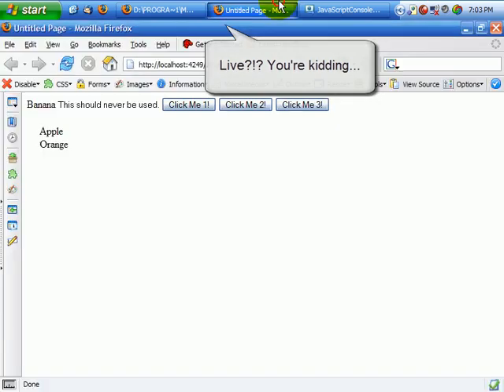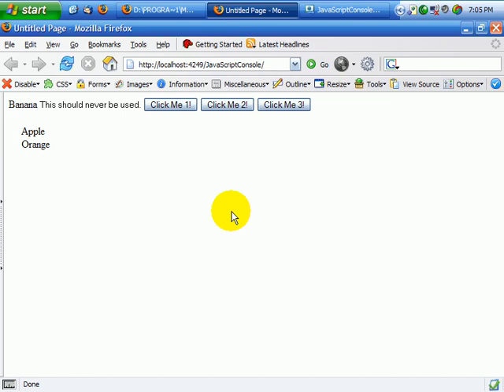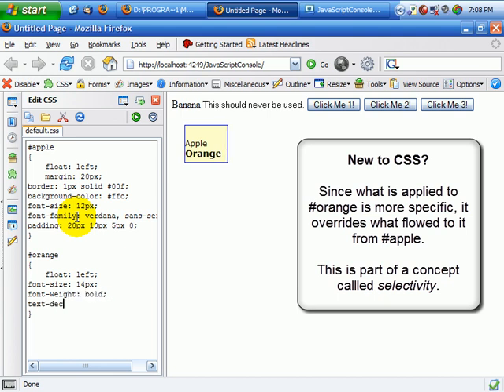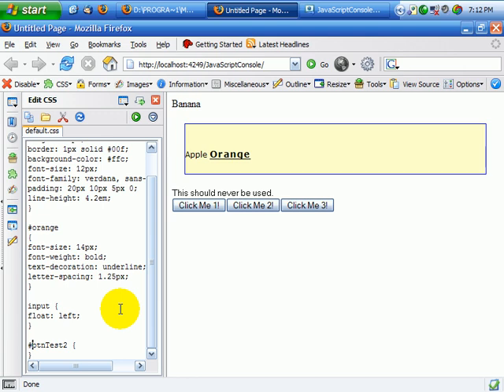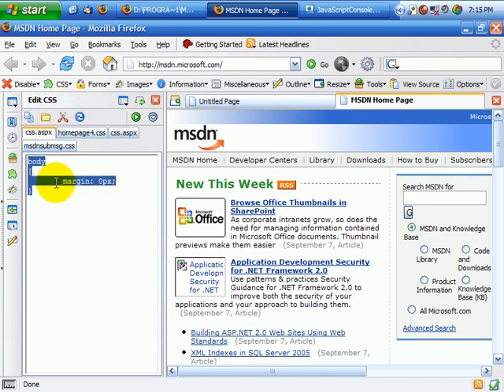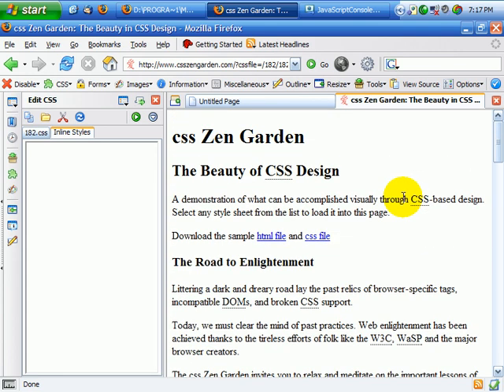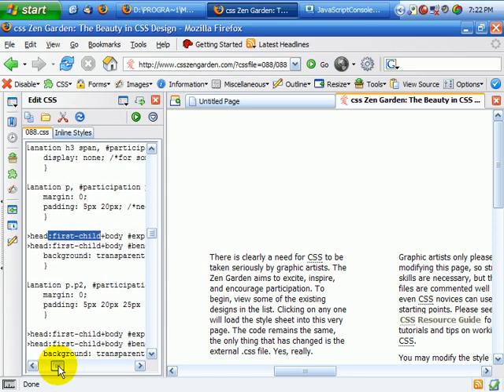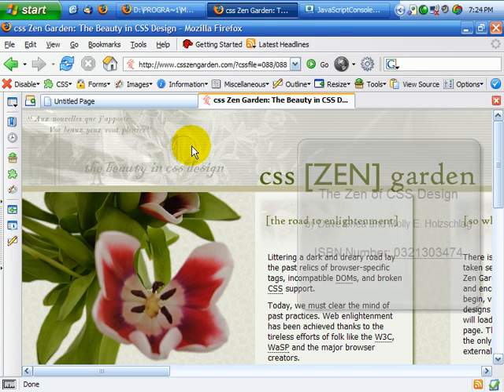Editing CSS Live in Firefox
This video covers editing CSS live in Firefox; that is, the ability to see the results of your work key-stroke for key-stroke. This is the program that turned me from an independent IEvangelist to a Firefox promoter.

This video is for a wide range of people. It's for people who are developers and don't really know anything about CSS (if all you use CSS for is fonts and colors... you probably don't know CSS, but just know the "SS" part of "CSS".) It's also for people who know some CSS, but want resources on how to learn it better. It's even for people who know nothing about development, but rather just have an interest in making a website. Lastly (well, there's probably more audiences), it's for web designers who have been so deep in a cave that they know know about this incredibly time saving feature. Anyhow, there's no programming in it. It's all CSS.

A high resolution version can be viewed on my

David Betz
Video Creator: David Betz